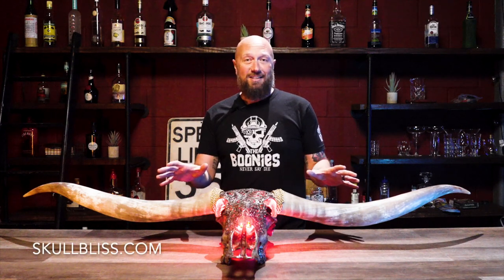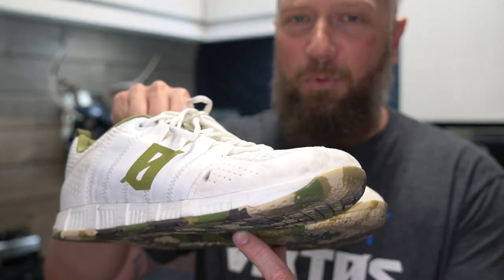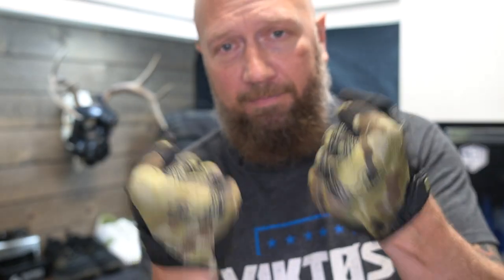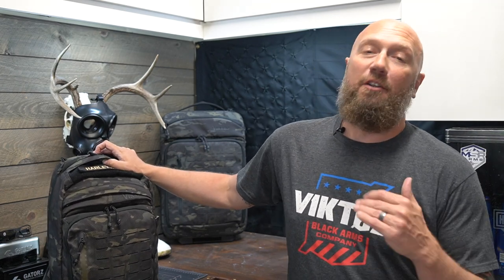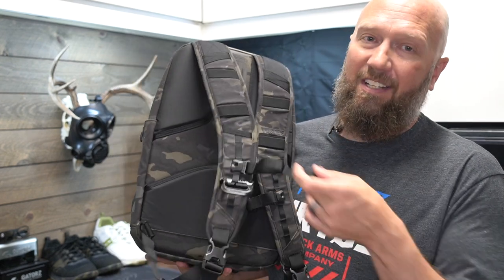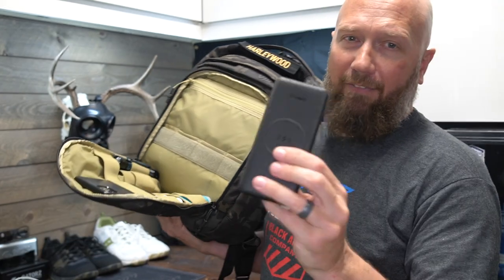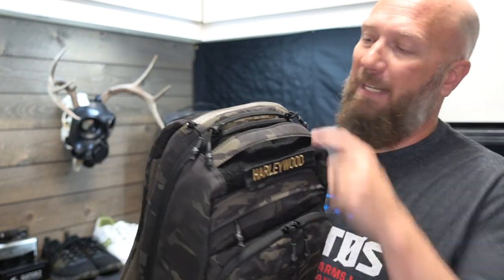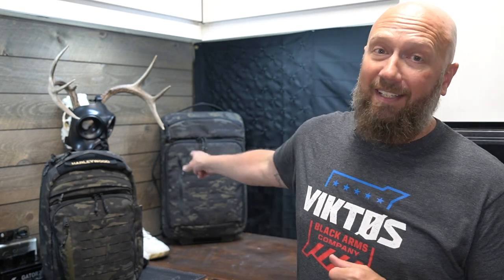Viktos Perimeter 25 Backpack